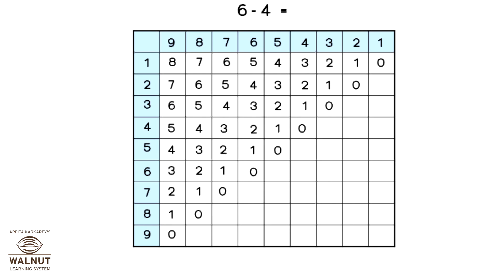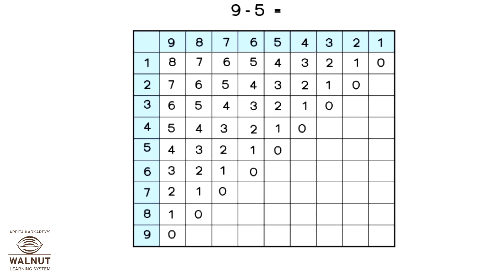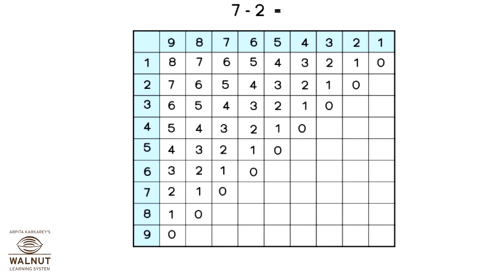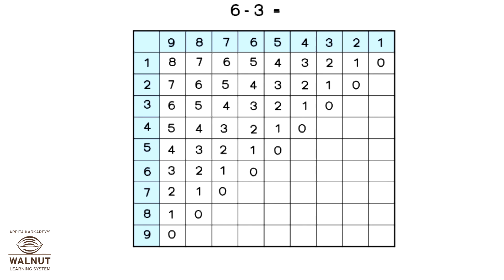2 Math - Subtraction - With a subtraction table